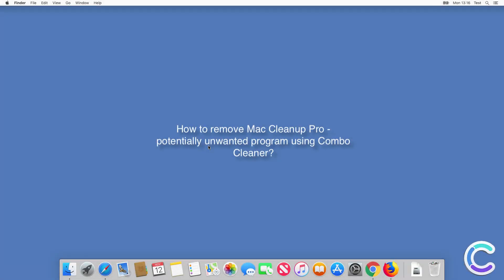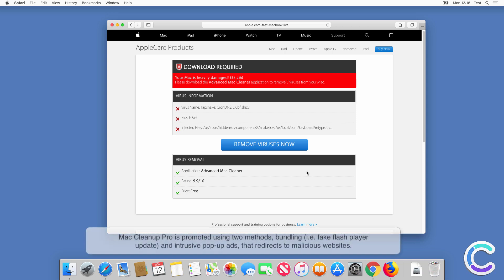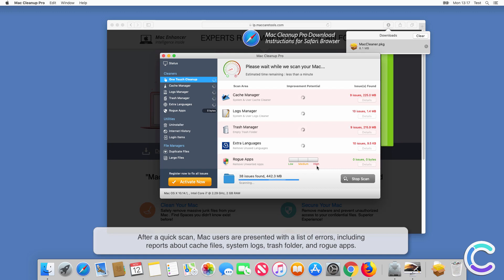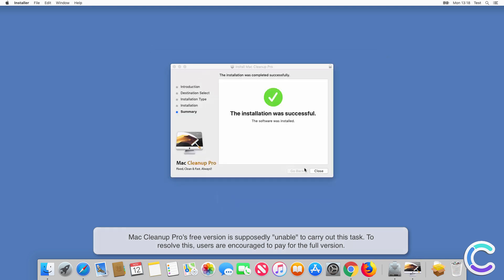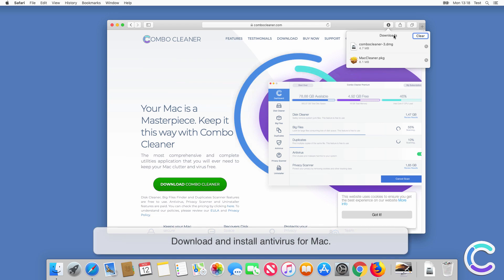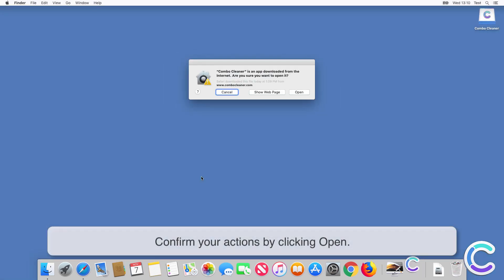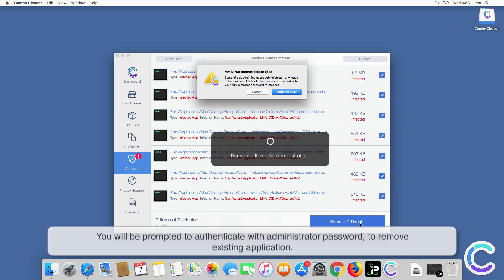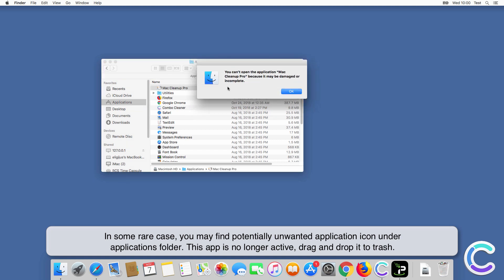How to remove Mac Cleanup Pro - potentially unwanted application using Combo Cleaner?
Video showing how to remove Mac Cleanup Pro - potentially unwanted application using Combo Cleaner.